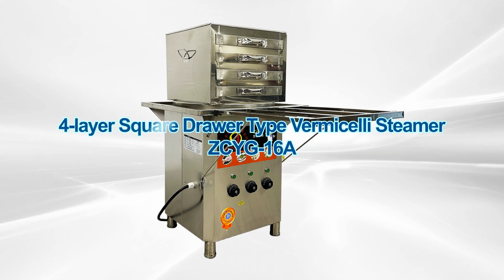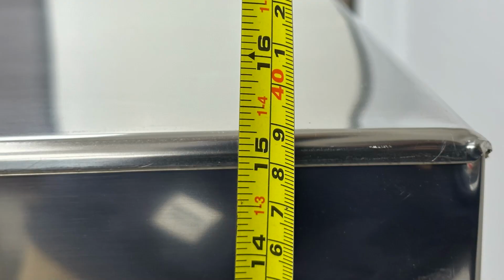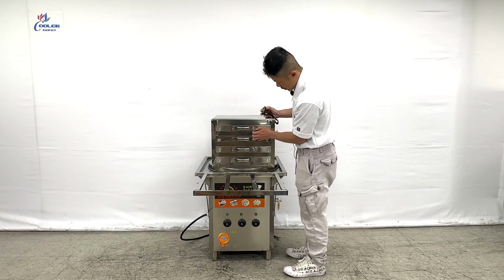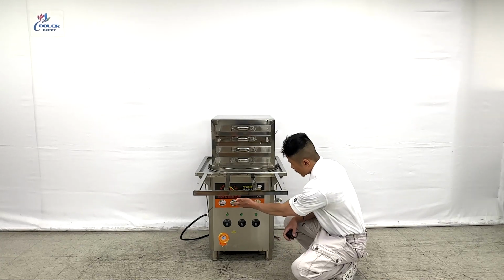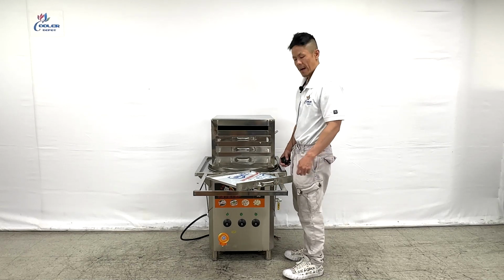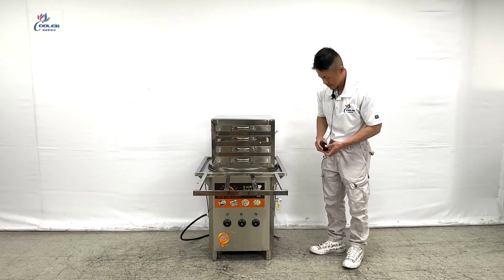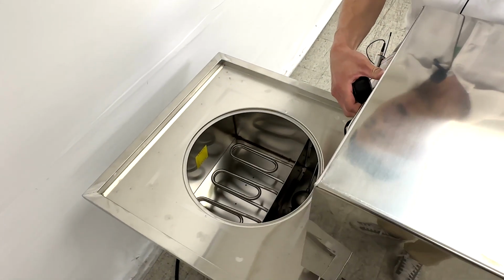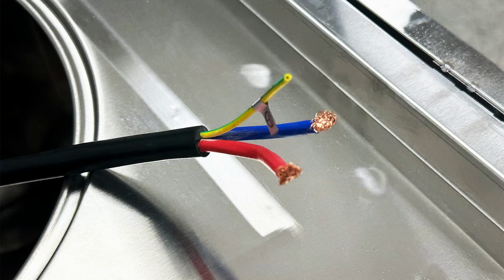Commercial Cantonese rice noodle machine four-layer drawer type steamed rice noodle machineZCYG-16A